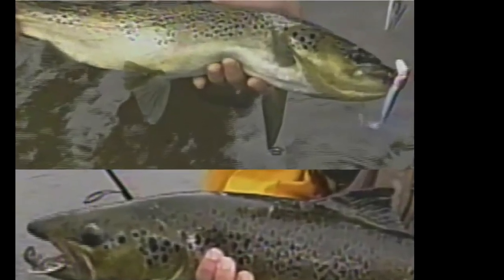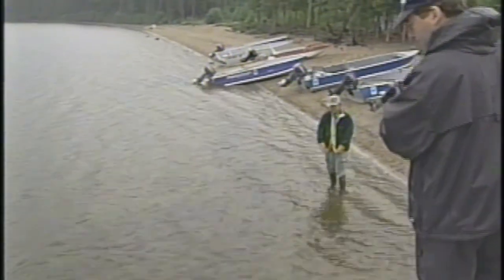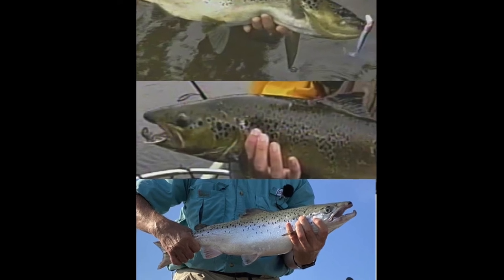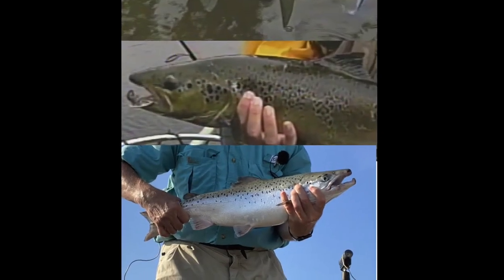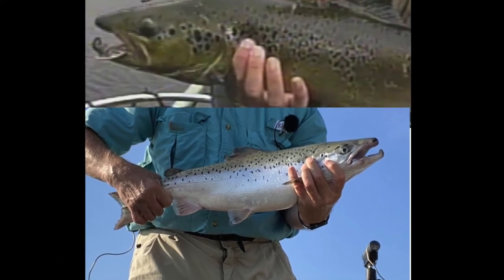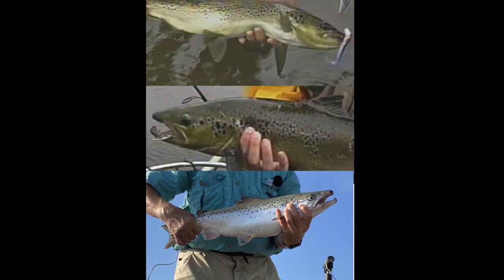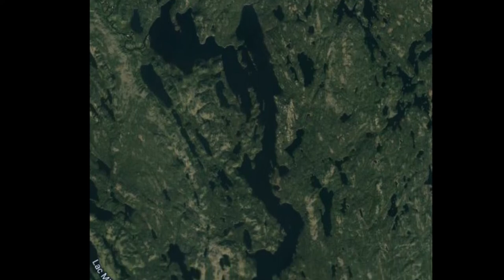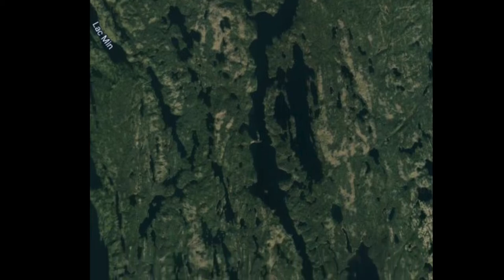UpNorthNY Chat #13 Landlocked Salmon Differences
Series host Don Meissner and show producer Dave Swanson discuss the
differences that anglers will find in land-locked salmon, depending on
the location where these fish are caught.  They describe the differences
between salmon from the Northern Canadian wilderness and the fish in the
Finger Lakes.  They reminisce about their trip to Lac Holt Fishing Lodge in 1998 and how the
salmon they caught in northern Quebec are so different from the salmon caught in
the Finger Lakes.

Don references the reasons that fish can be different, from diet, to
water systems, and even the specific configuration of the water bodies
that make up the environment of these fish and can impact fish quality.
Differences in color can be the result of depth, water temperature, and
vegetation available to the fish in these systems.